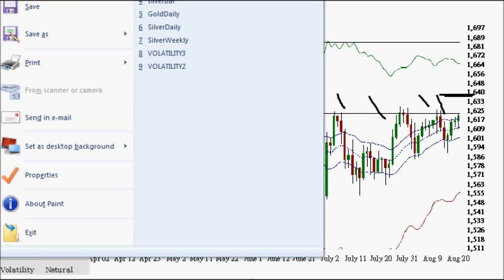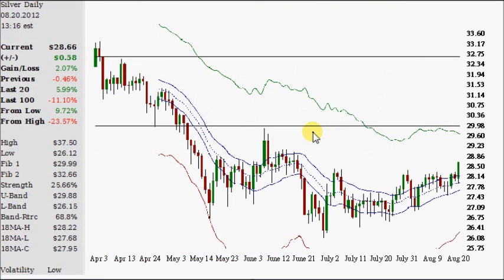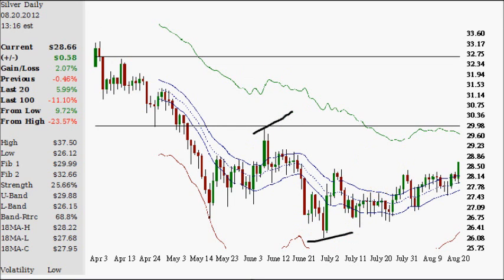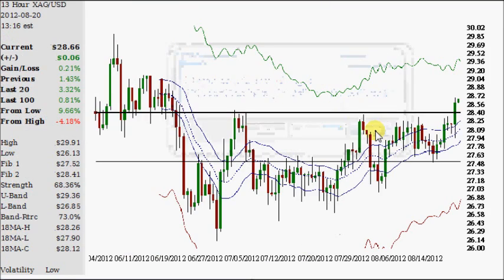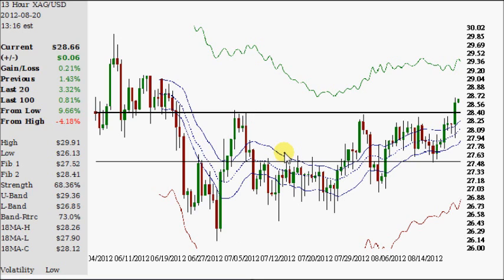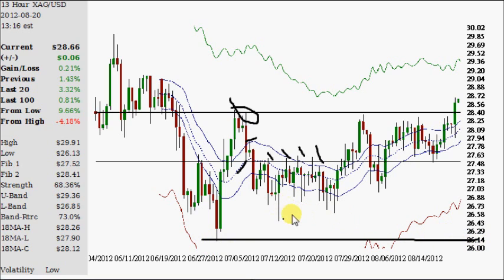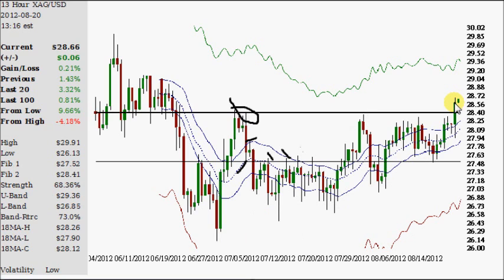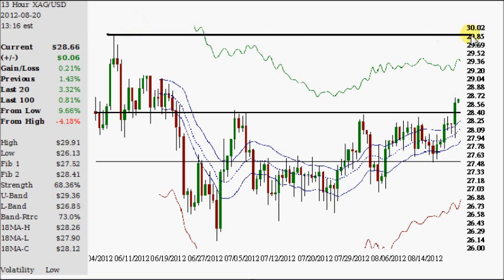Silver Breaks $28.42 - 2012.08.20